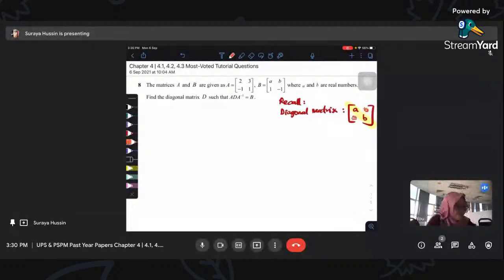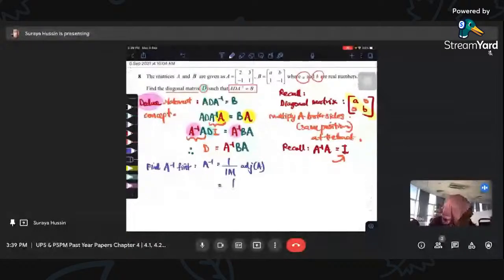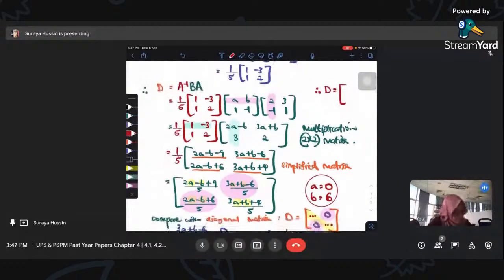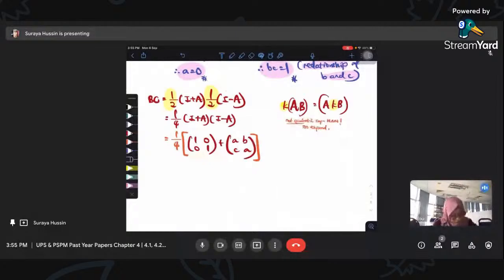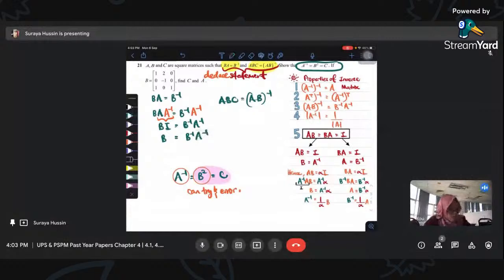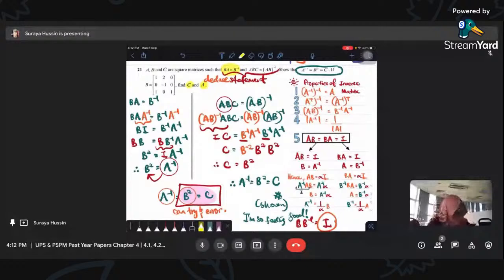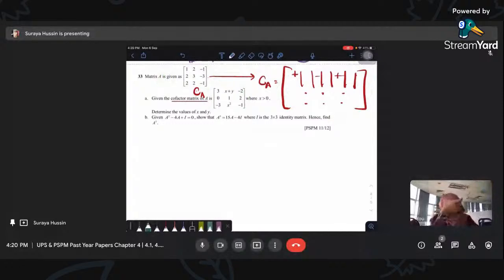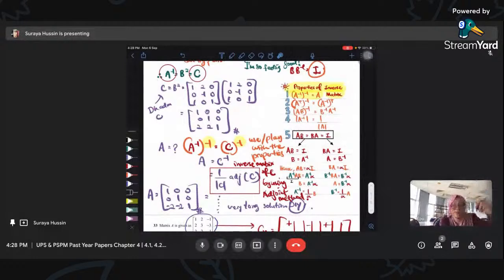UPS & PSPM Past Year Papers Chapter 4 | 4.1, 4.2 & 4.3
Timestamp:
6:05   - Questions 8 (4.3 Inverse Matrices)
25:08 - Question 20 (4.1 Matrices)
32:44 - Question 21 (4.3 Inverse Matrices)
53:19 - Question 33 | PSPM 2011/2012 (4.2 Determinant of Matrices)